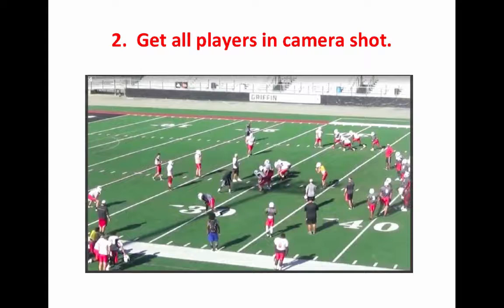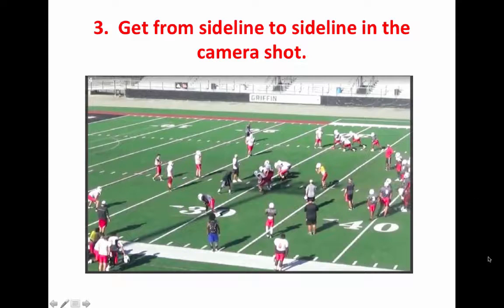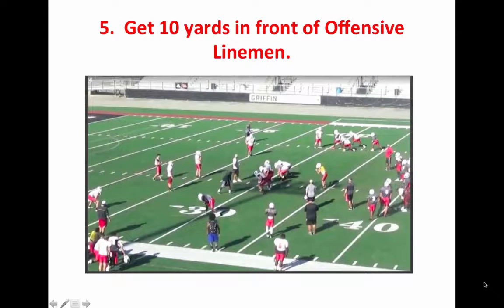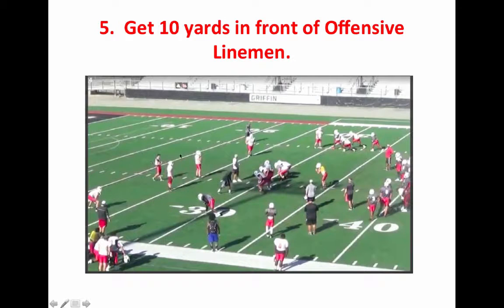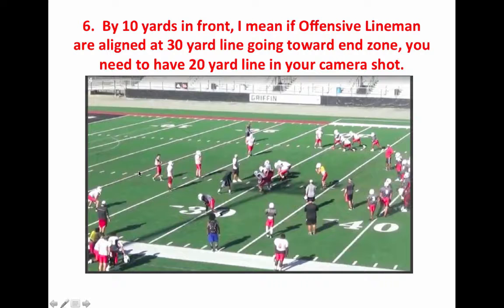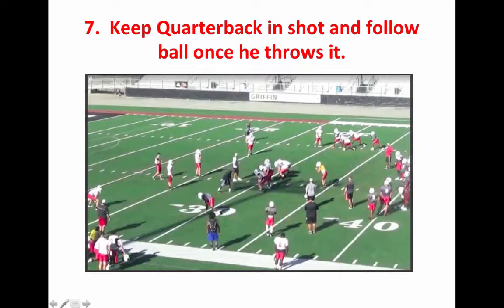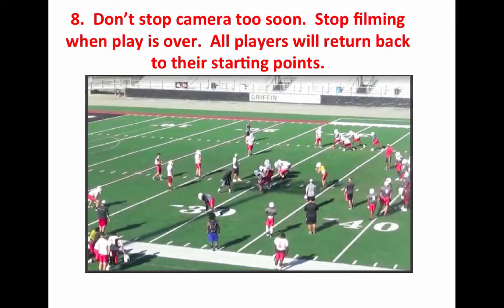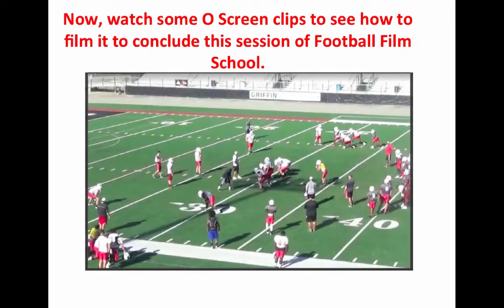How to film O Screen Drill